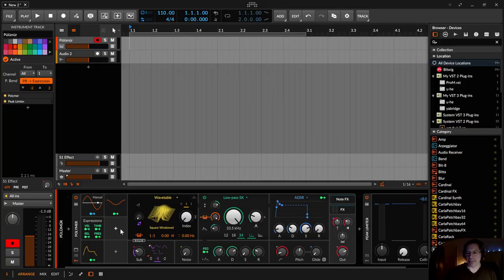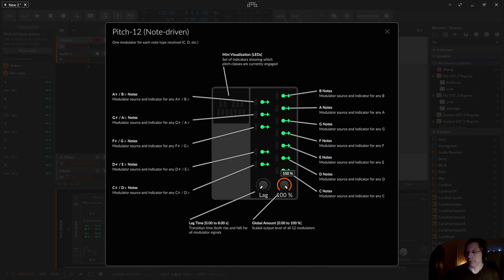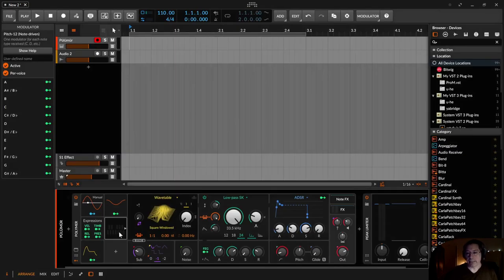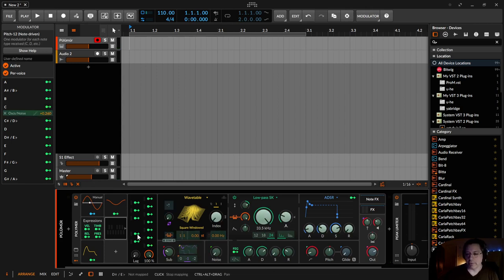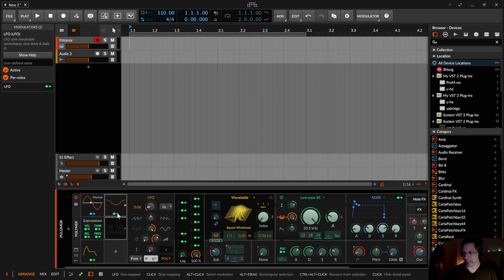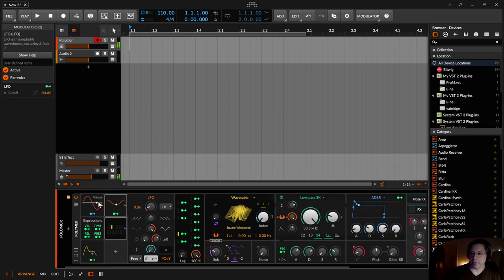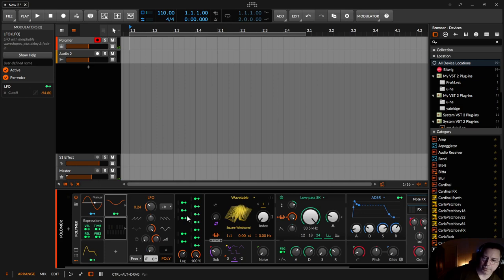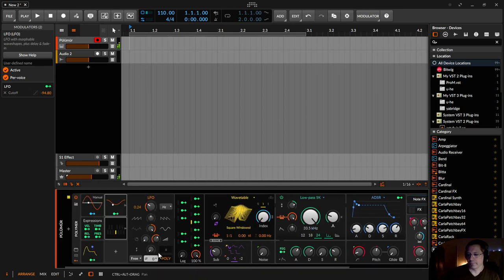Bitwig - Pitch-12 Modulator | english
In this episode I remind the small and very important curves in Bitwig

00:00​ Introduction
00:35 Pitch-12 Modulator
01:11 Voodo Device Needle & Pins
01:55 Lag
02:39 Global Amount
03:04 Inspector
03:14 Examples
06:45 Create complexity with several modulator hops
09:00 Support me with comments. Thank you.